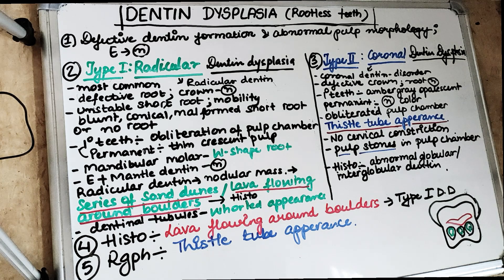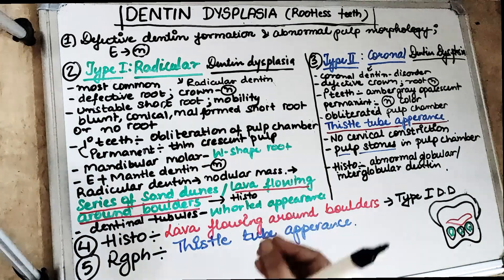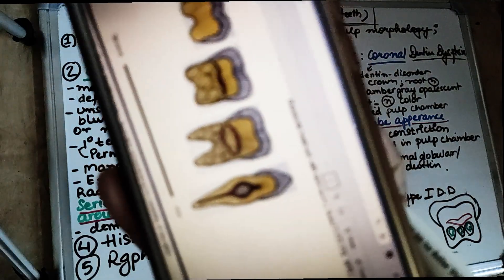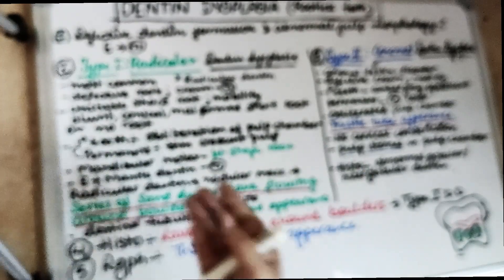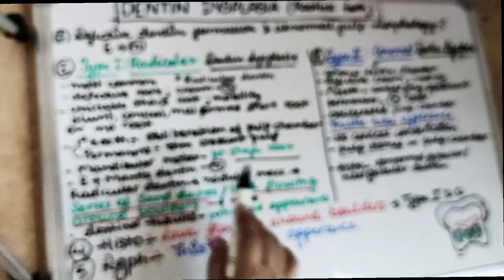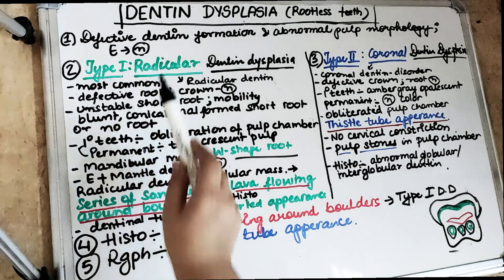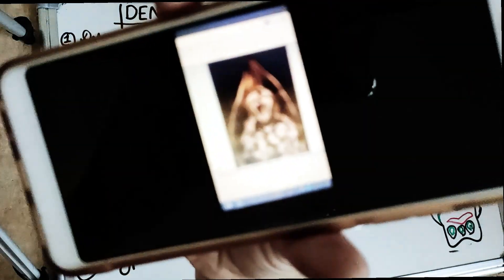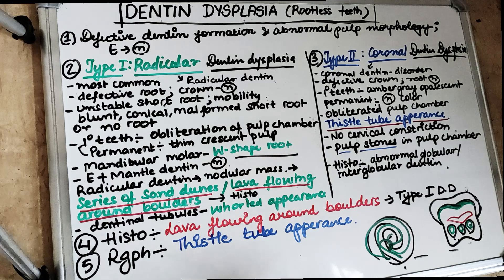dentin dysplasia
developmental disturbances of teeth (part 12) contains dentin dysplasia...

developmental anomalies of teeth is a frequently asked questions for students in exams..